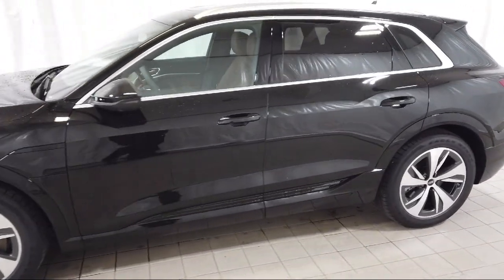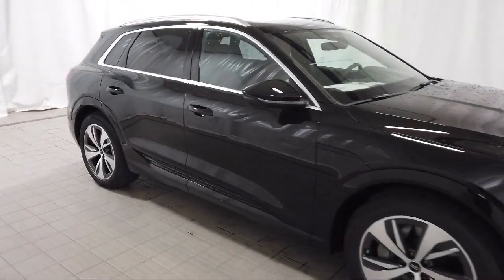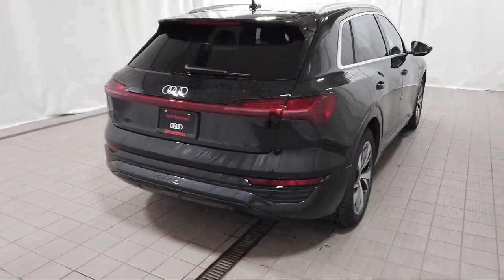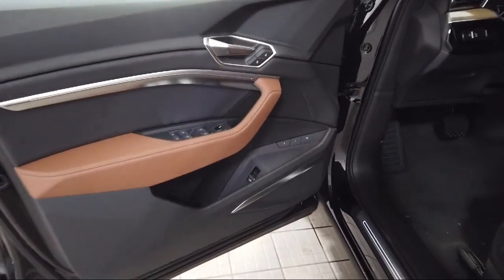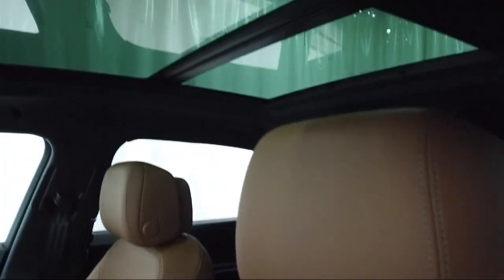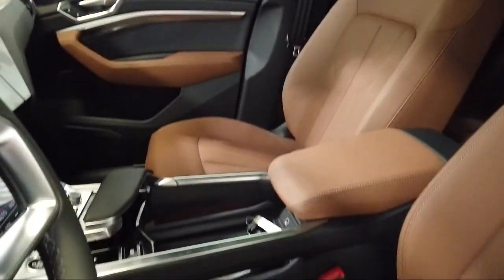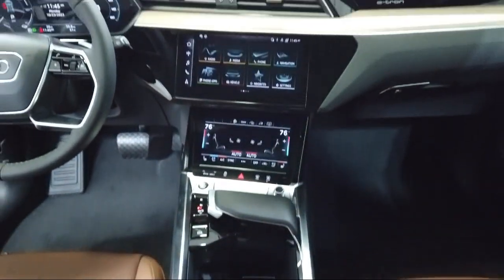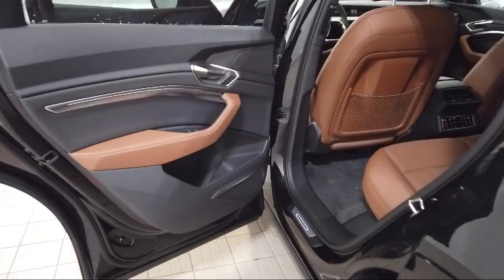2024 Audi Q8 e-tron Premium Plus Sport Utility Bozeman Belgrade Big Sky Livingston Kalispell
2024 Audi Q8 e-tron Premium Plus Sport Utility Stock Number: A24009 Vin:WA15AAGE9RB030006.